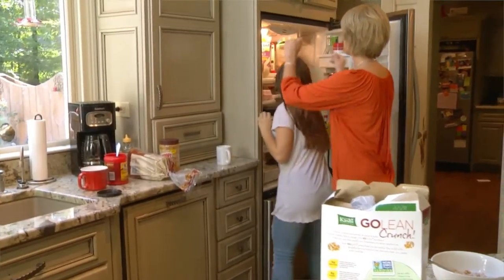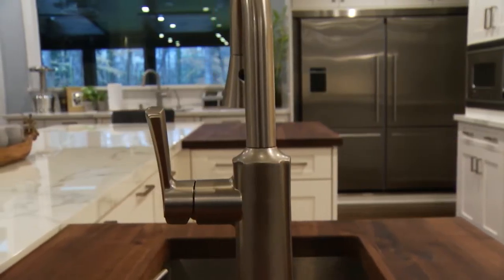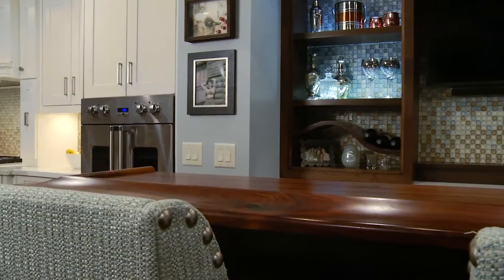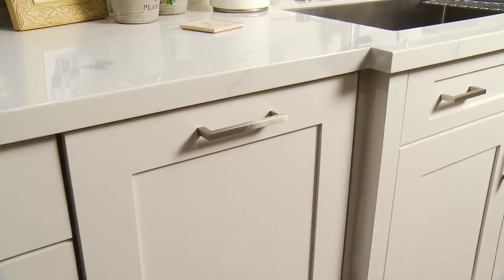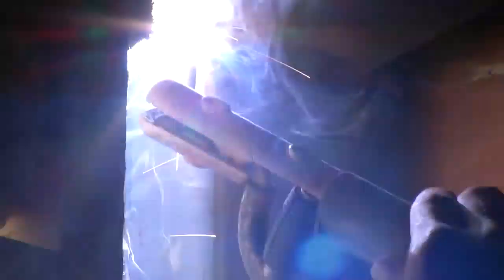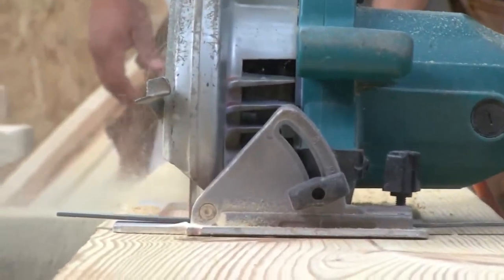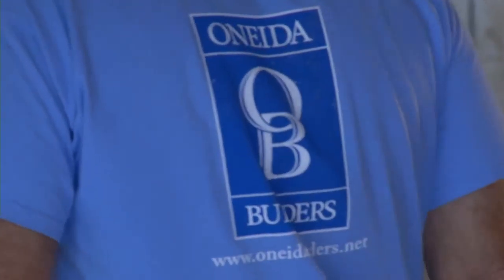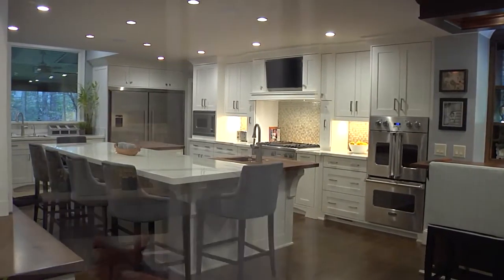Oneida Tour of Homes Video 2016